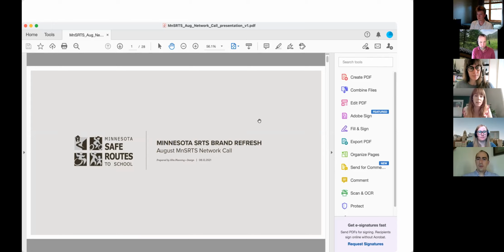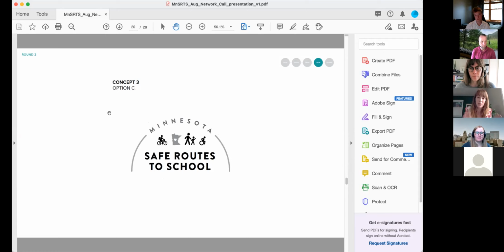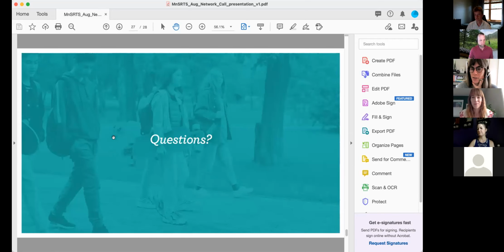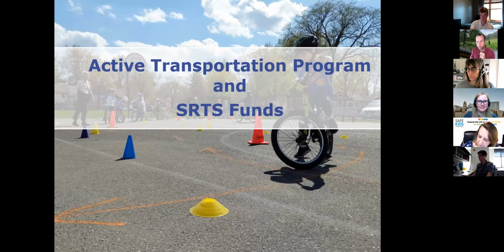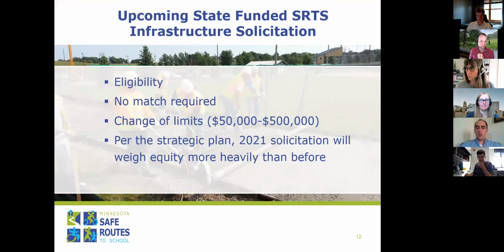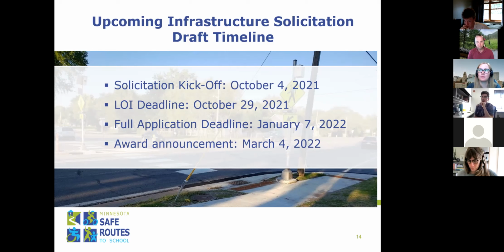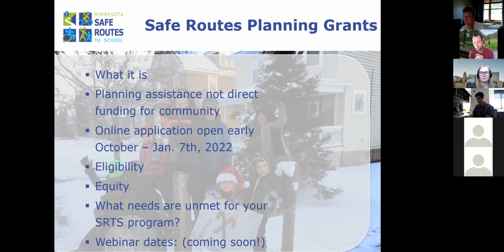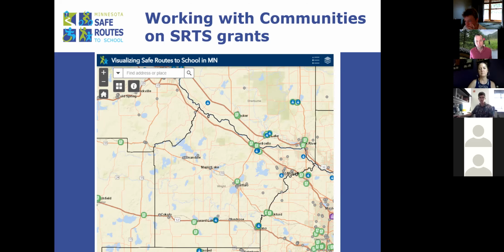Safe Routes to School Netwrok Call. August 12th, 2021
In this meeting we have:
1. Brand updates for MnSRTS.
2. MnDOT solicitation and application information.